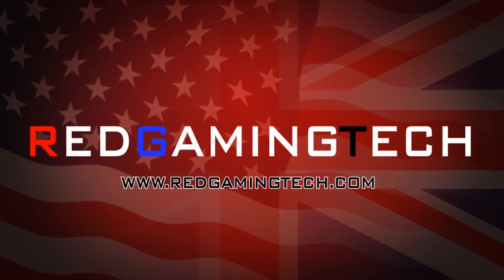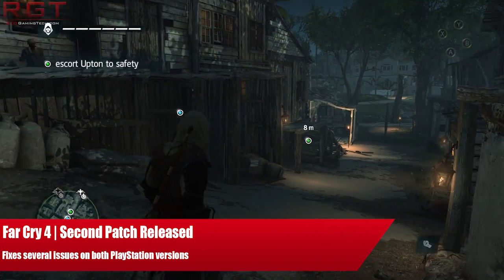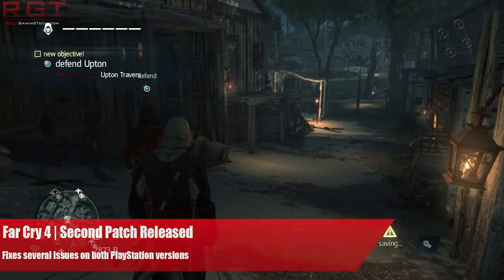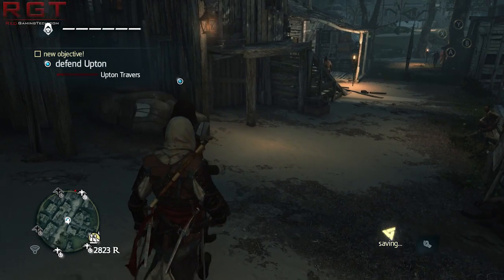Far Cry 4 | Second Patch Released Fixes Several Issues On PS4 & PS3 Versions